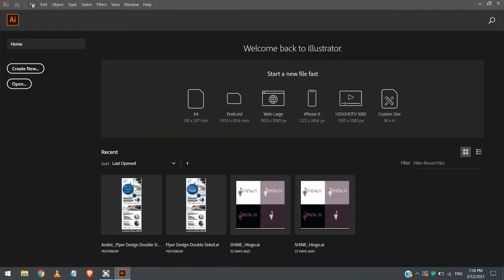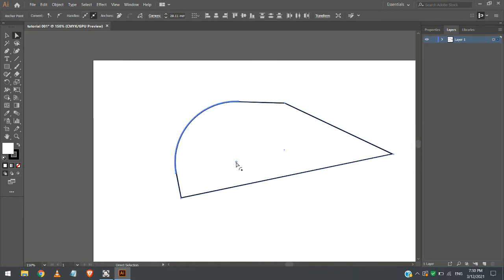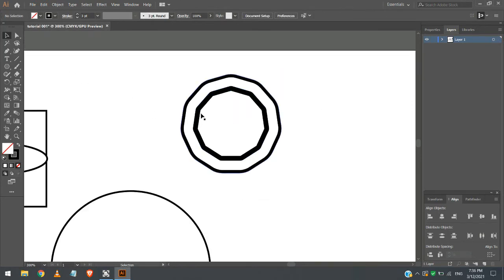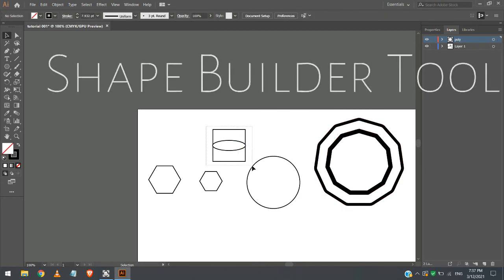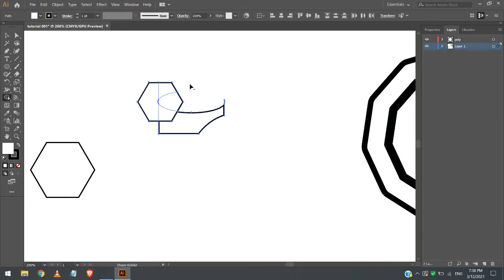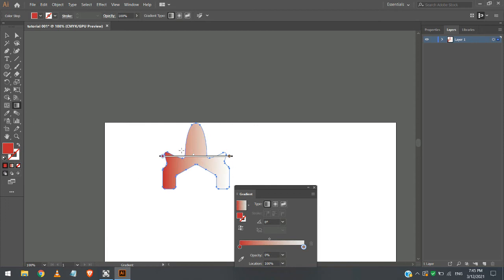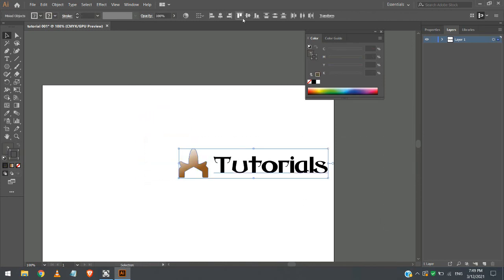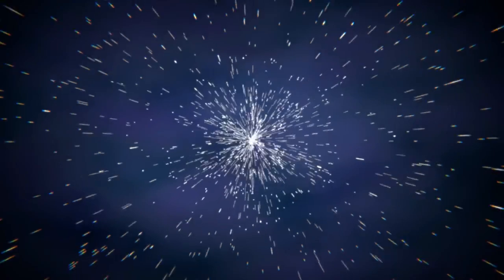Adobe Illustrator What you need to know 2021 Full Tutorial for Beginners Part 1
Learn how to use Adobe Illustrator for beginners in this free course.
Start by mastering the Illustrator basics, and then learn to create effects, patterns, and more.
This course is aimed at helping beginners learn how to use Adobe Illustrator easily and quickly.
You don’t need any previous knowledge of the software, and you don’t need design or illustration skills
We’ll start right at the beginning and work our way through each topic step by step.